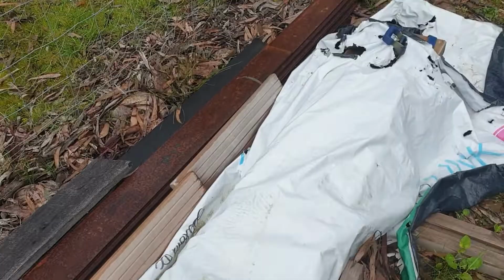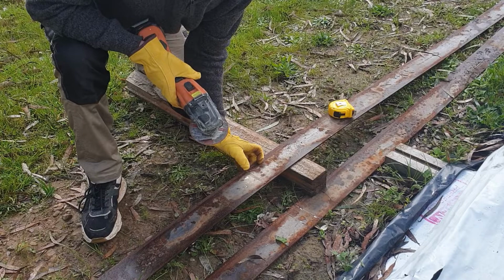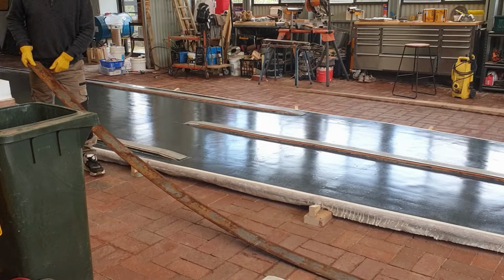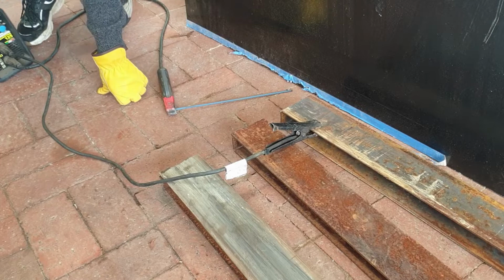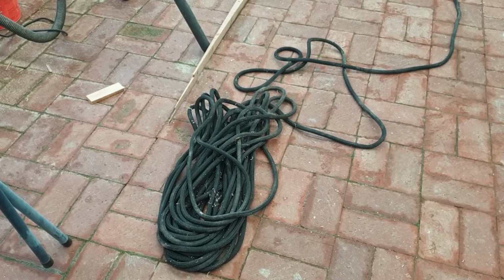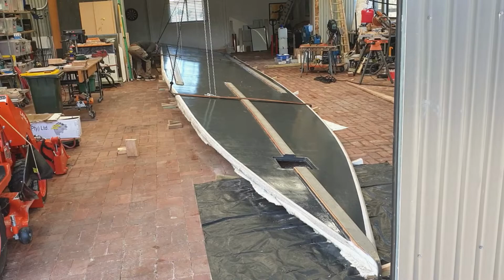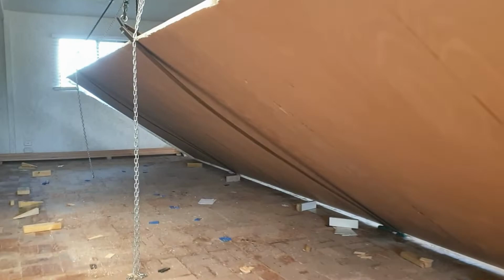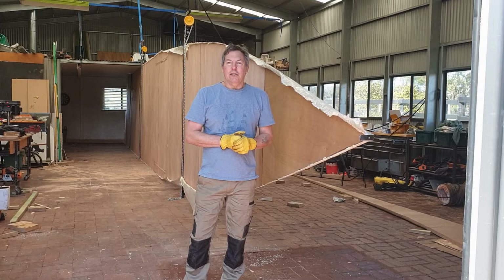Boat Building Flipped It! Building Dragonfly E 3